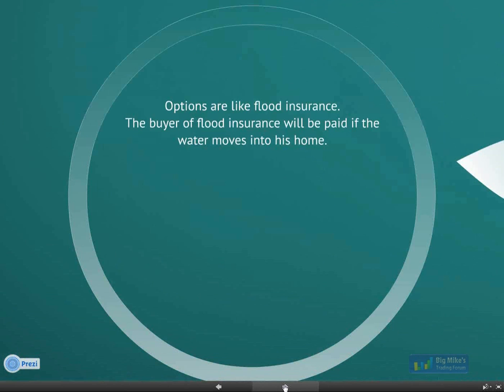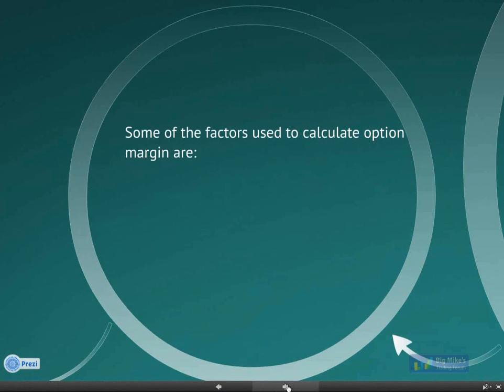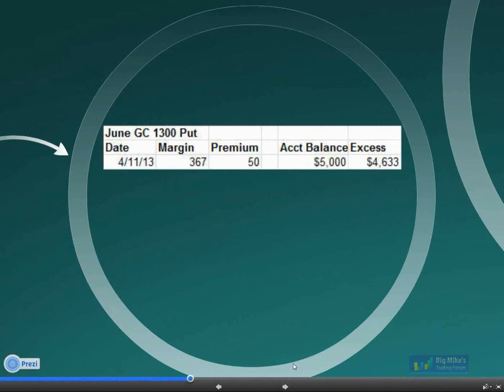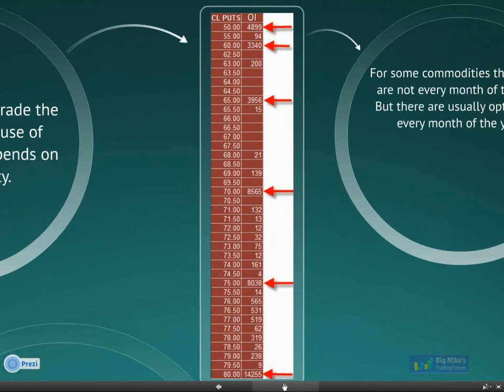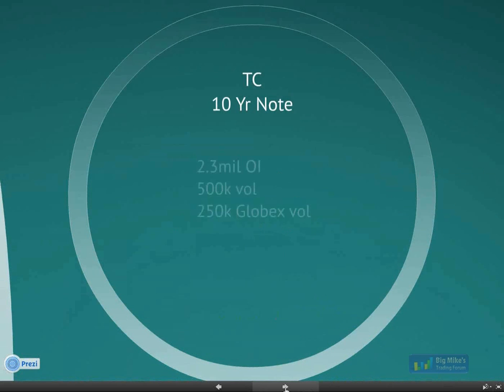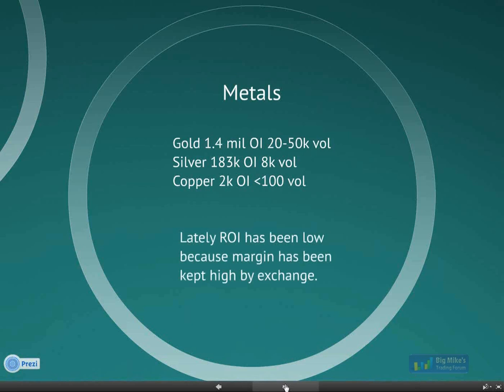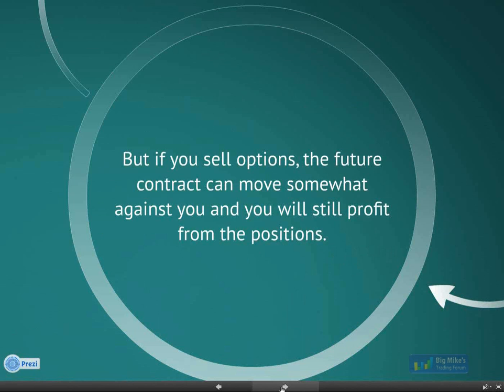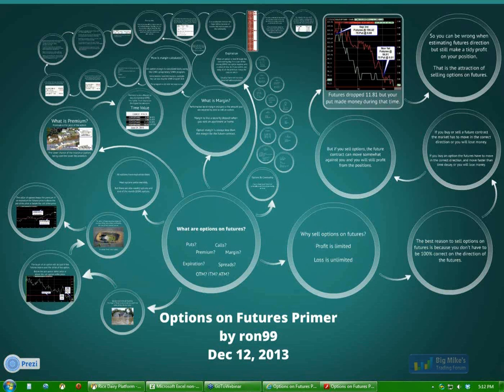Introduction to Trading Options on Futures